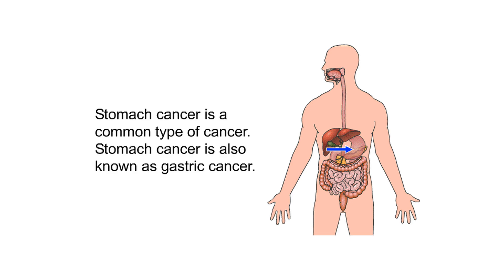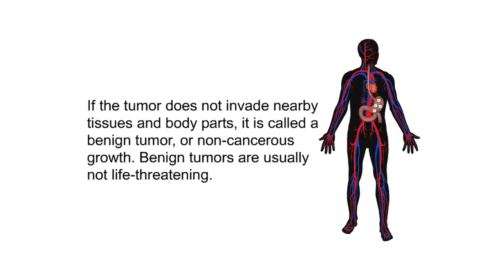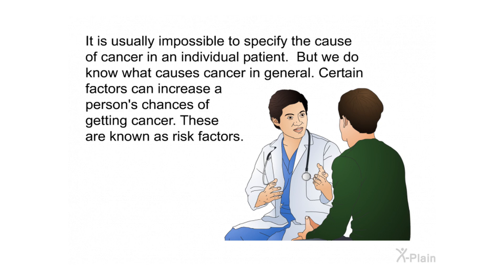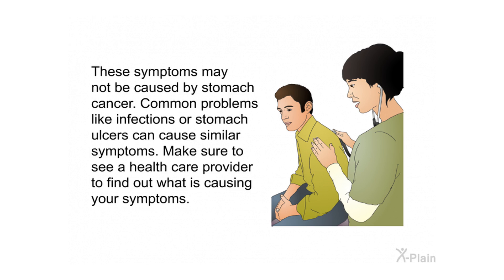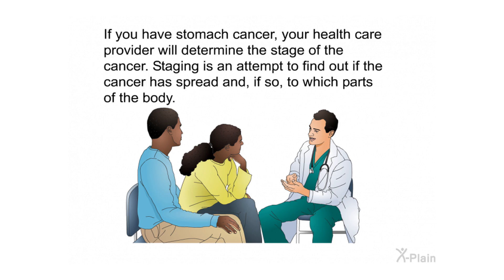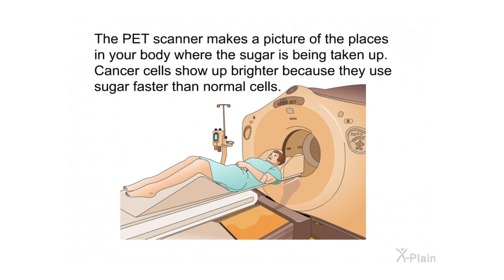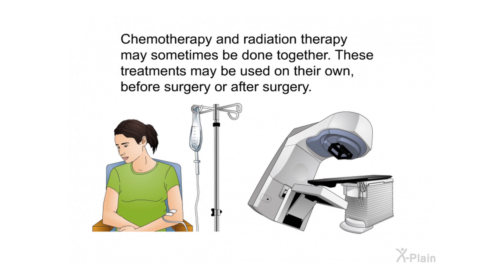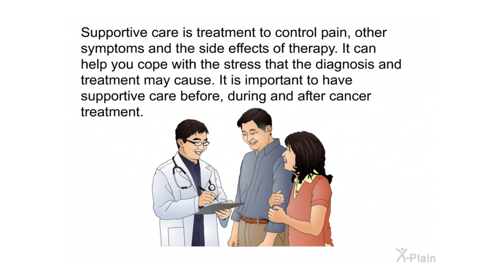Stomach Cancer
This program explains stomach cancer. Stomach cancer is also known as gastric cancer. The program includes the following sections: what is the anatomy of the digestive system, what is stomach cancer, what are risk factors for stomach cancer, what are the symptoms of stomach cancer, how is stomach cancer diagnosed, how is stomach cancer staged and what are treatment and supportive care options for stomach cancer.

Sections:
00:00 - Start
00:32 - Introduction
01:07 - Anatomy
02:00 - Stomach Cancer
04:12 - Risk Factors
05:50 - Symptoms
06:37 - Diagnosis
08:13 - Staging
10:44 - Treatment & Support
14:01 - Summary
15:43 - End

ocg00103 Stomach Cancer